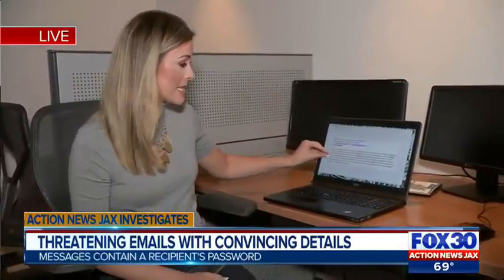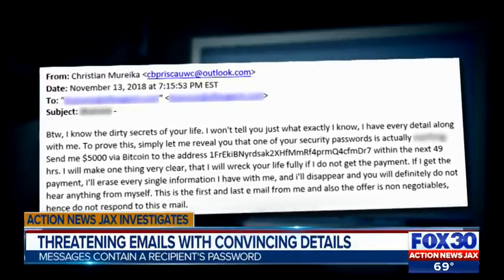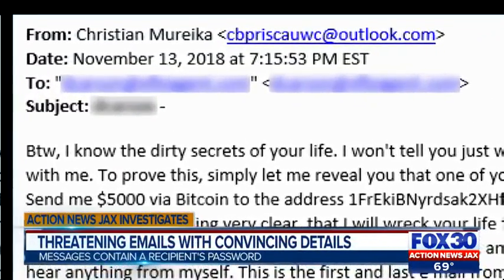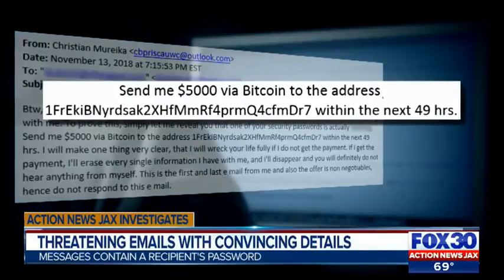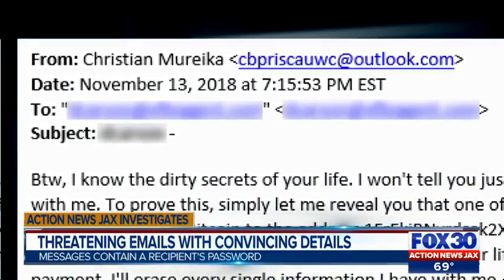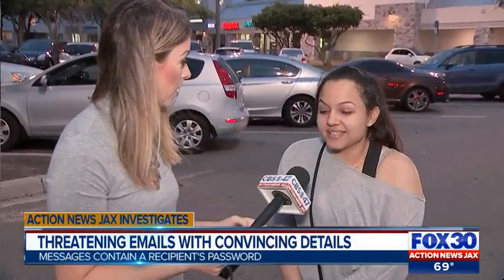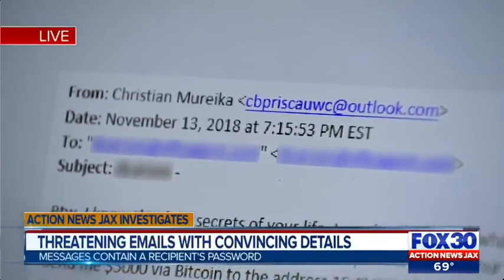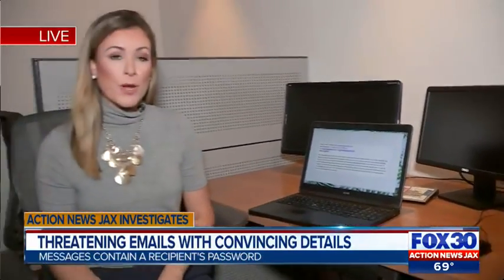Threatening emails with convincing details